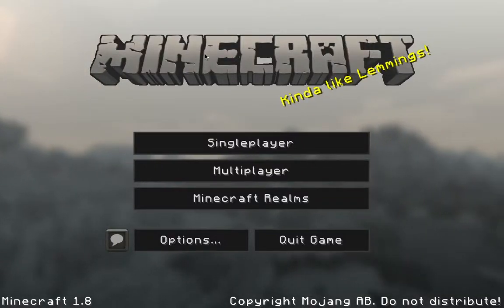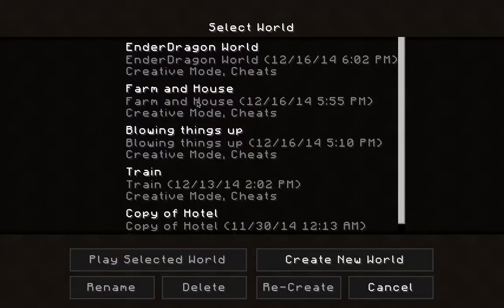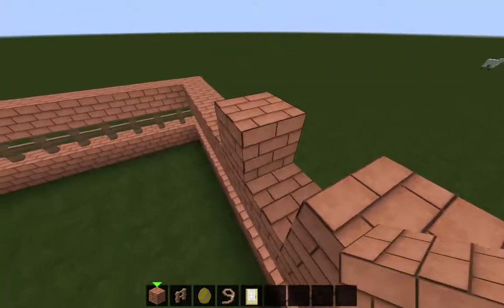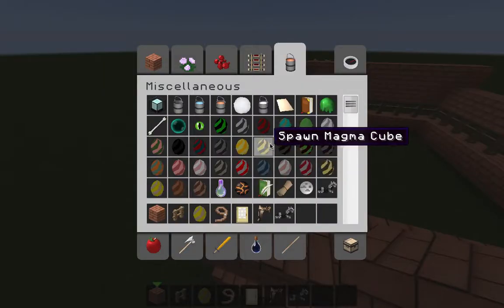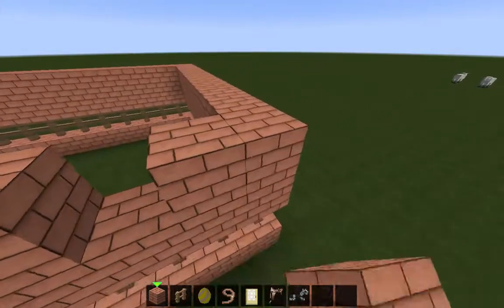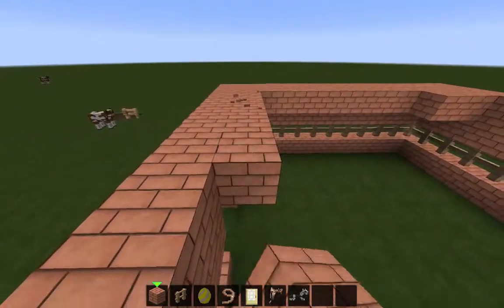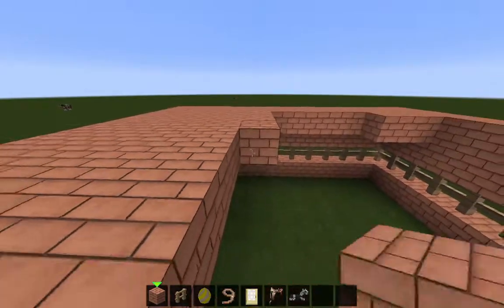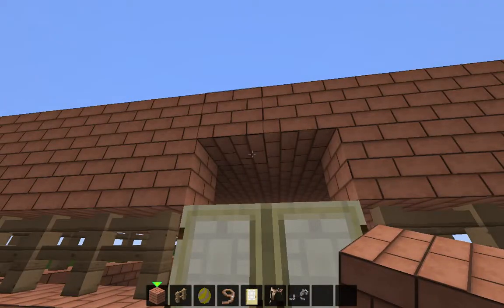How To Build a Farm and House Part 1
I was using Flows HD Texture Pack